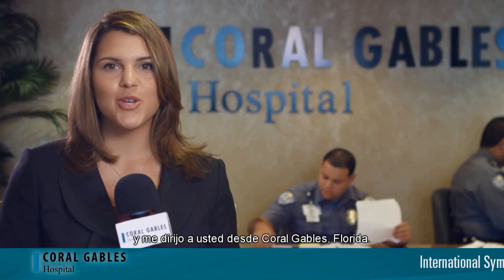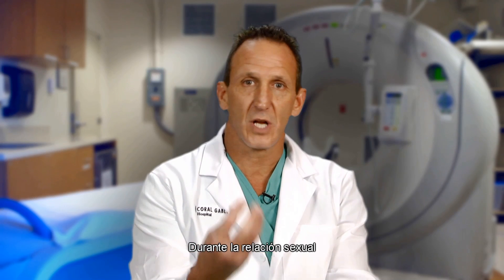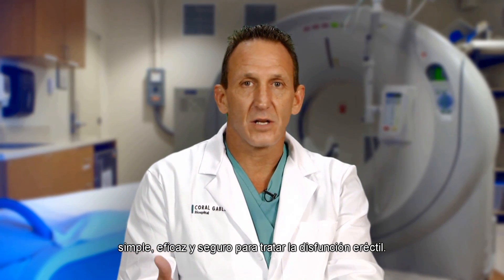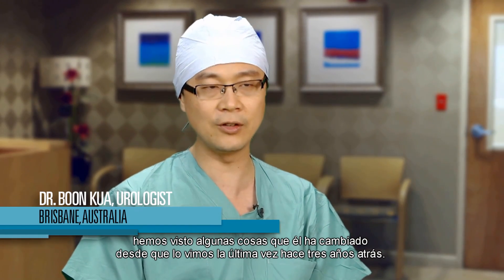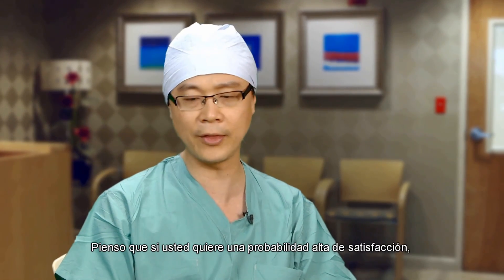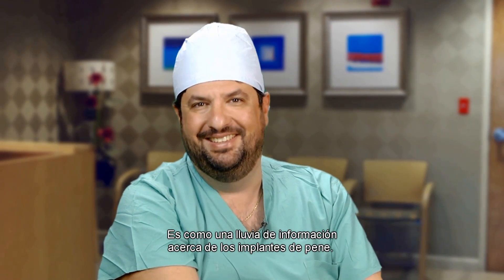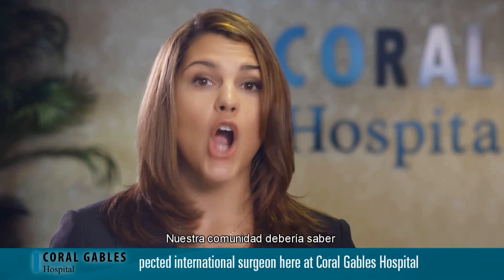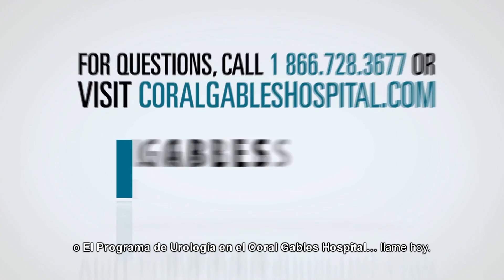Urologist Dr. Paul Perito teaches Penile Implant Techniques to Surgeons at Coral Gables Hospital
Dr. Paul Perito hosts a medical event at Coral Gables Hospital in Florida, where he teaches physicians from around the world his minimally invasive penile implant method. Dr. Perito is a pioneer in the field of penile implants, and the Perito Implant technique utilizes a three piece inflatable to treat erectile dysfunction in his patients.